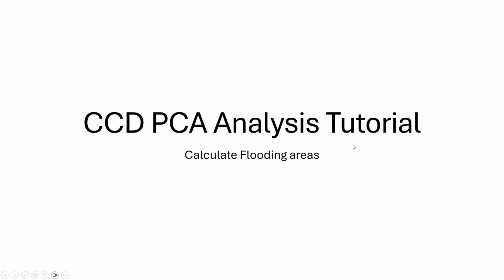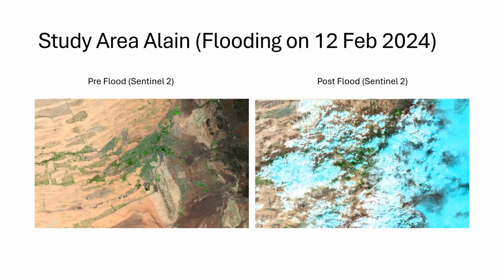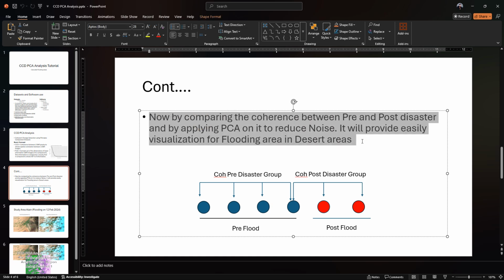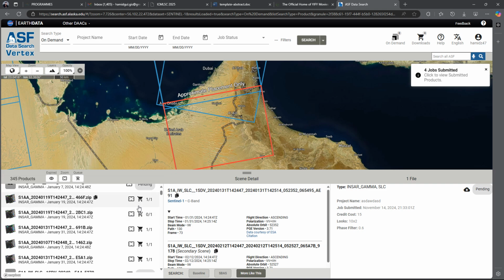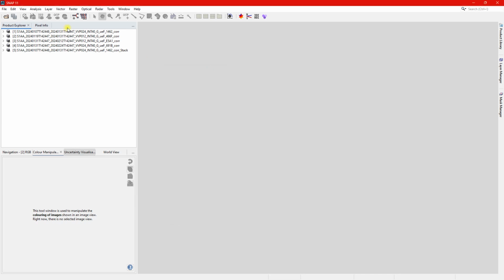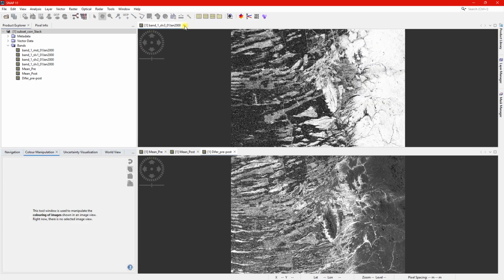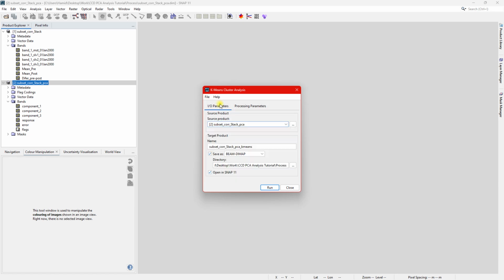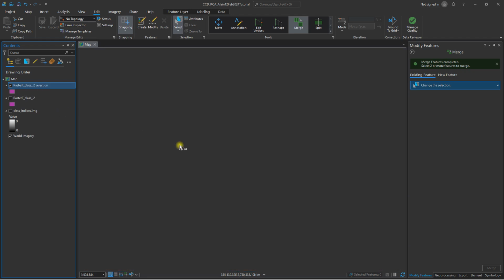CCD PCA Analysis for Flood Detection in Desert Areas using SAR data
Learn how to use Coherence Change Detection (CCD) and Principal Component Analysis (PCA) on SAR data to detect floods in desert areas. This tutorial covers key steps in identifying flood-affected regions in challenging desert landscapes, leveraging the power of SAR's all-weather imaging and advanced analysis techniques. Perfect for GIS and remote sensing enthusiasts!. This can be use in Research work as well. for more information follow this paper "Assessing flash flood erosion following storm Daniel in Libya".